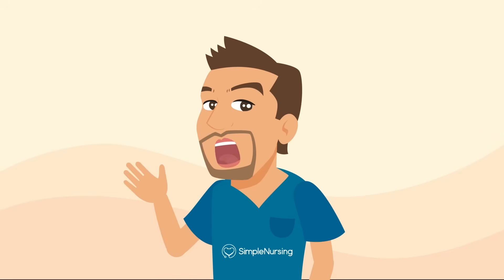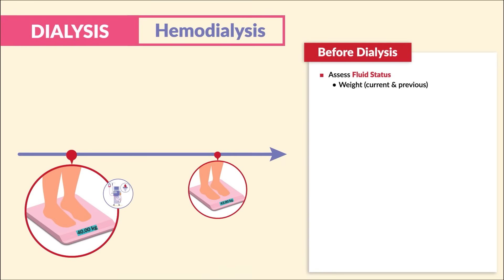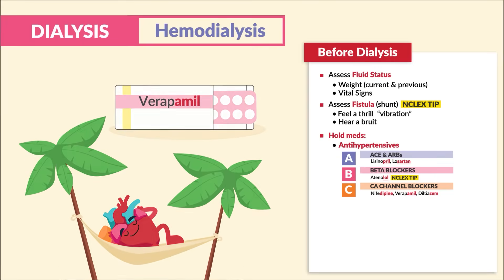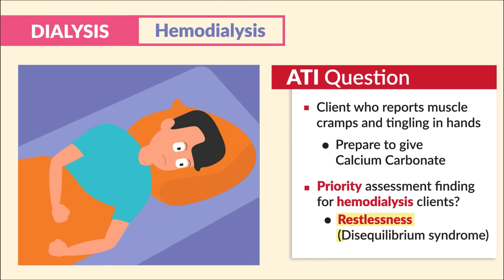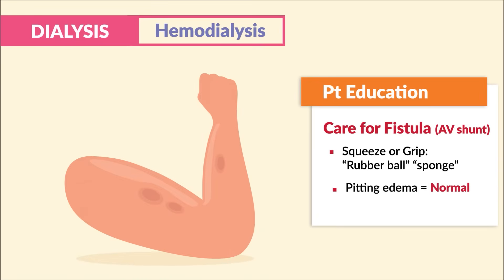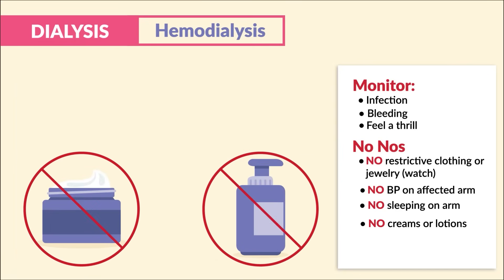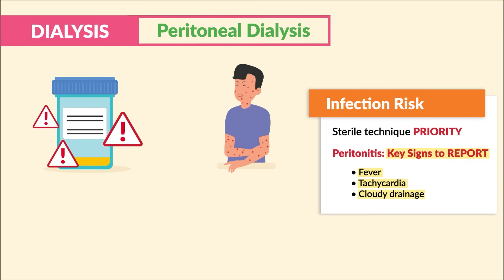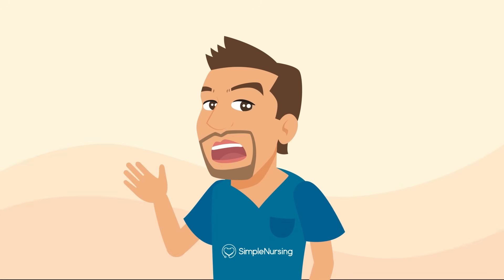Kidney Failure - Hemodialysis & Peritoneal Dialysis, Nursing Care NCLEX RN & LPN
Dialysis is a high-risk intervention—and shows up often on the NCLEX. Whether it’s managing meds or spotting life-threatening complications, this knowledge can save lives in real practice and boost your score on test day.

What You’ll Learn:
- The key differences between hemodialysis and peritoneal dialysis
- How to assess for fluid overload, hyperkalemia, and other dialysis complications
- Meds to hold before dialysis, meds that get removed during treatment, and why it matters
- How to care for fistulas, avoid stenosis, and monitor for dialysis disequilibrium syndrome
- Common complications like peritonitis and what to do for outflow problems during peritoneal dialysis

TRY SIMPLENURSING FOR FREE. Make nursing knowledge stick with SimpleNursing

Struggling with dialysis nursing care? This video breaks down hemodialysis vs. peritoneal dialysis in simple terms—with memory tricks, priority interventions, and NCLEX must-knows to help you pass with confidence! 💉💊🩺

Timestamps:
00:00 Introduction
00:23 What is dialysis? Overview and types
00:52 Hemodialysis process and potassium risks
01:50 Key assessments before hemodialysis
02:45 Medications to hold before dialysis
05:26 Dialysis complications and interventions
07:16 Fistula care and patient education
10:27 Peritoneal dialysis explained
11:10 Complications like peritonitis and interventions
13:01 Insufficient outflow troubleshooting
13:50 Nutrition and diet considerations after dialysis